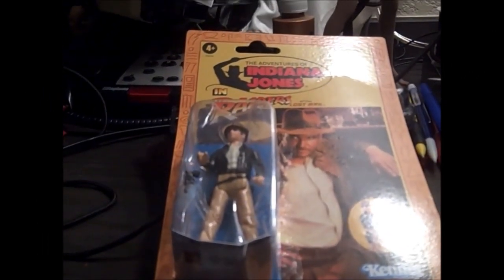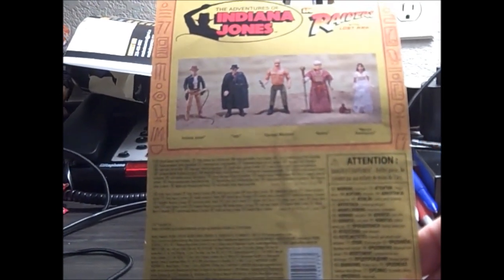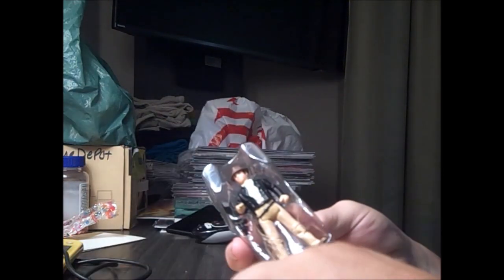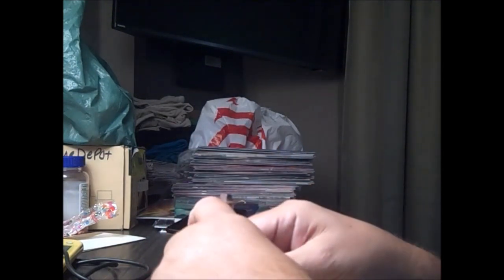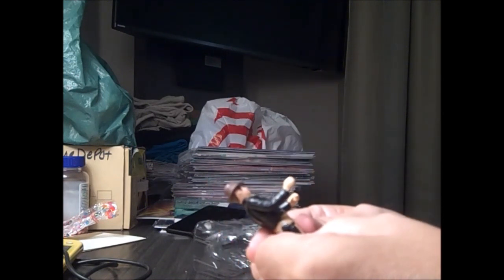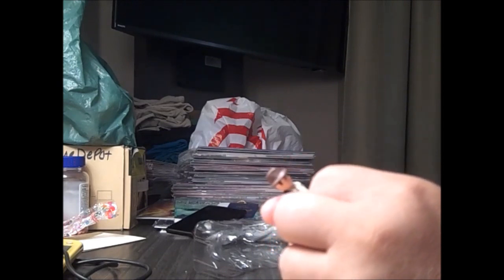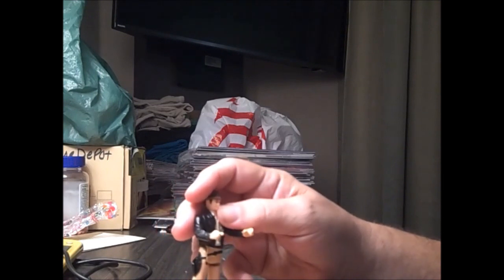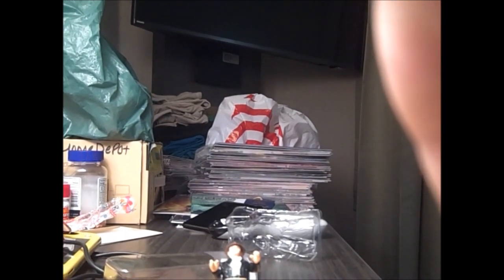The Sounding Board 2023: Opens Raiders of the Lost Ark Indiana Jones Figure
Agis 261 opens up an Indiana Jones figure from the movie Raiders of the Lost Ark.